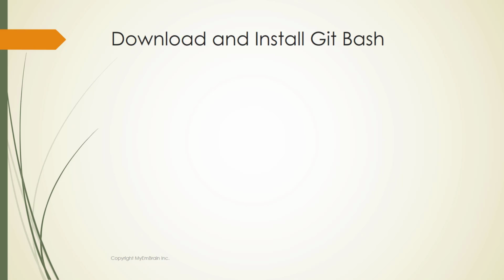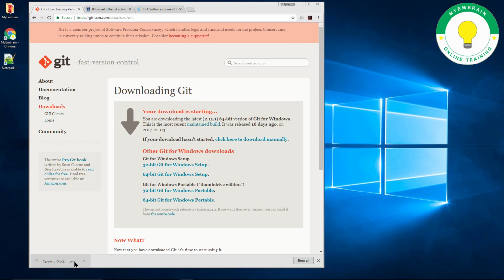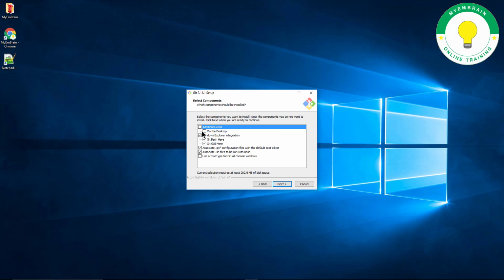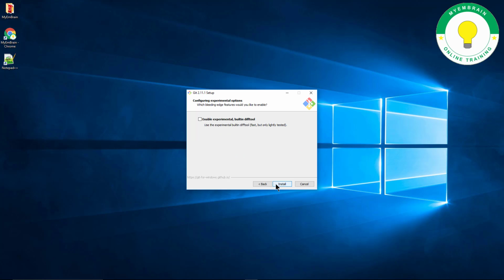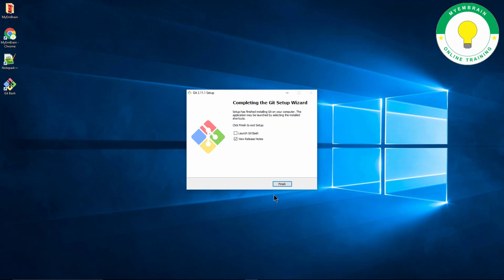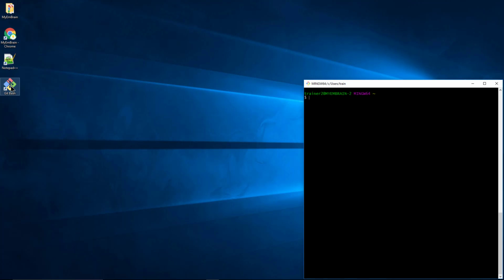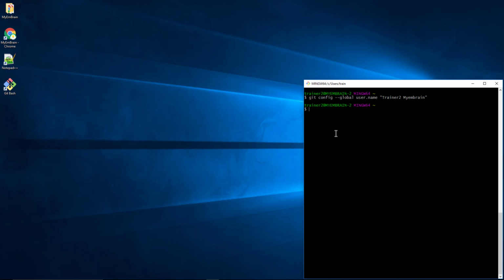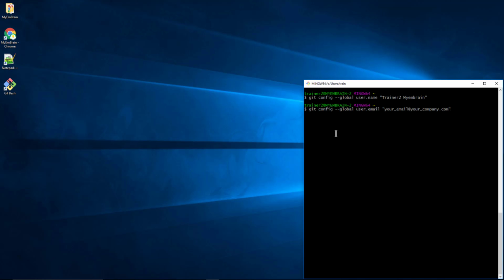Integrate Git Workflow - Install Git Bash on Windows